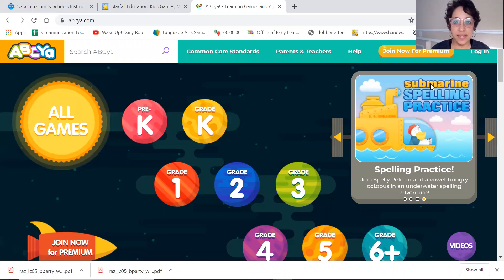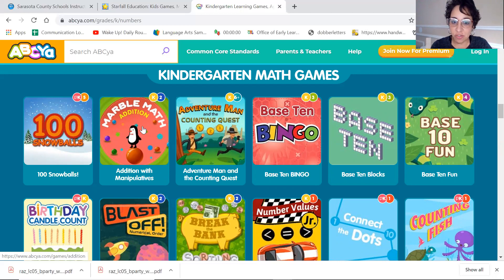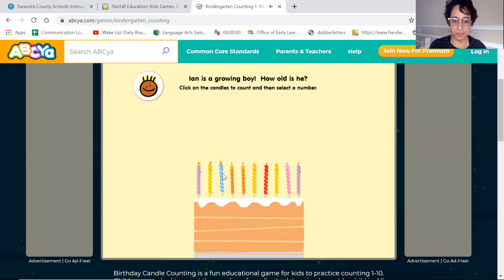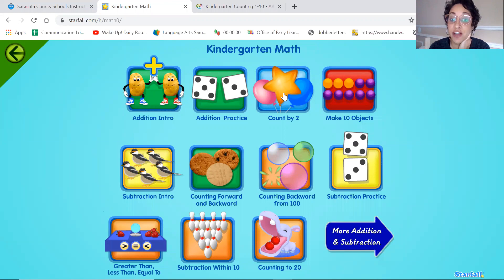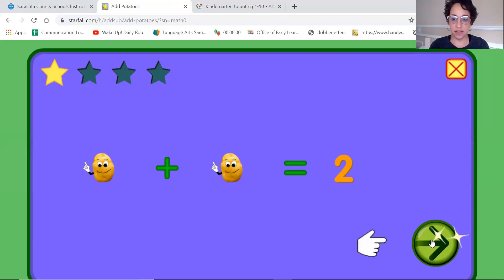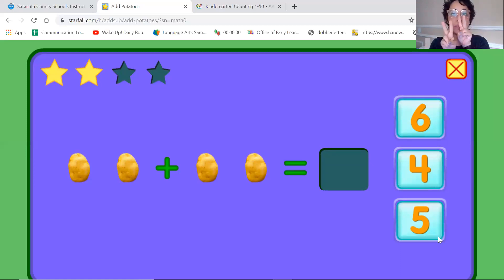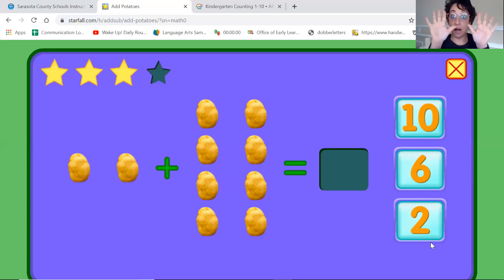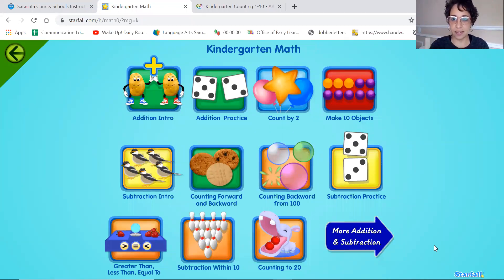Math Games We Play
In this video, Ms. Vida plays Birthday Candle Count on ABCya and we practice adding on Starfall.com.